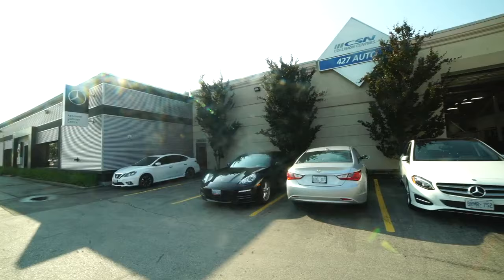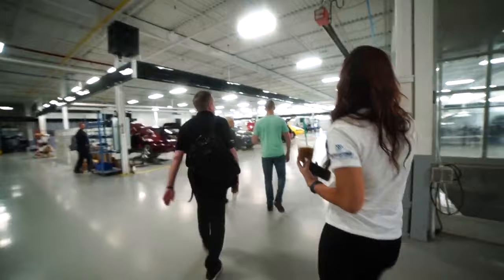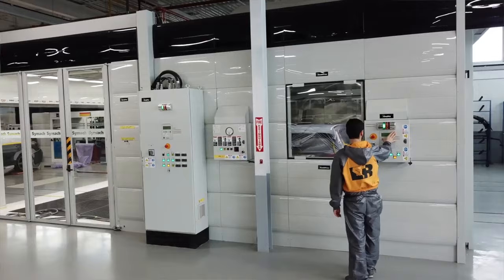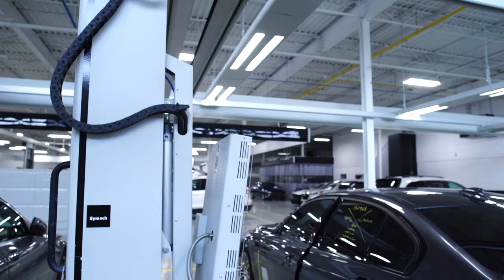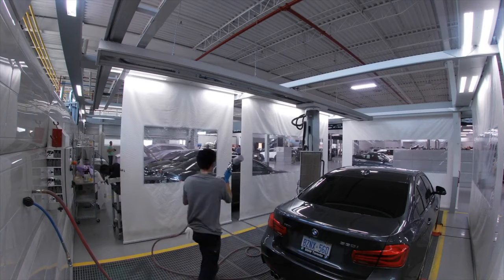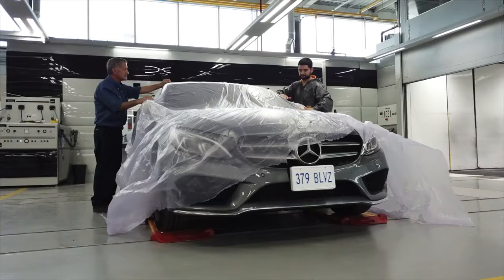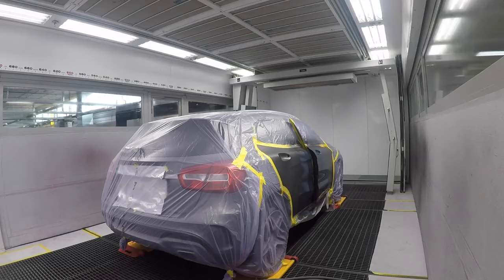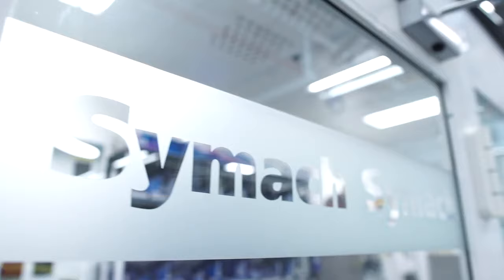Symach - car bodyshop advantage provider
Over 45 years ago Ralph D’Alessandro founded 427 Auto Collision in a 2,500 square foot facility.  Since then the third generation family owned and operated business has become a leader in the collision repair industry. Now they installed a complete Symach FixLine KombiTron system: watch the video interview by Arynne Giarrizzo